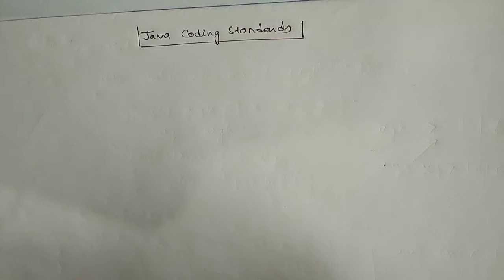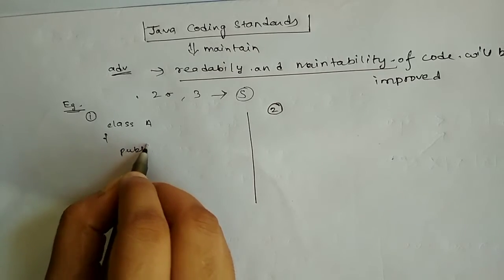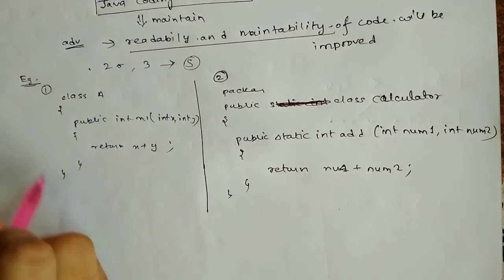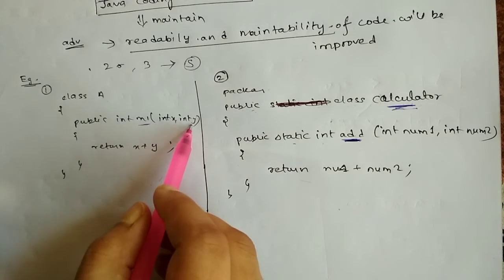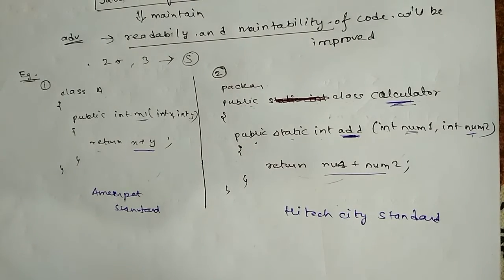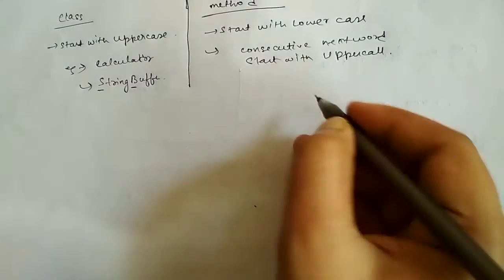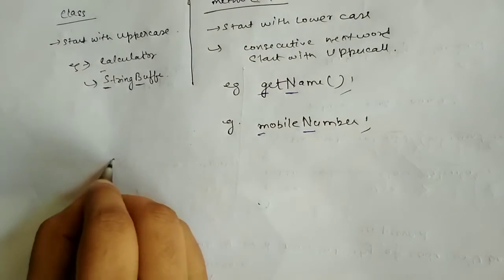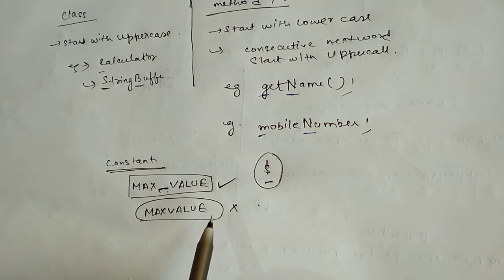Session 08 Java Coding Standards ||Interview Questions|| MNC & Software Company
Here we will discuss about the different interview Questions which are asked in by MNCs(TCS, Cognizant, IBM, Tech Mahindra, Accenture,etc) and different other software companies.
We have discussed in detail about the Brief description about Java coding Standards